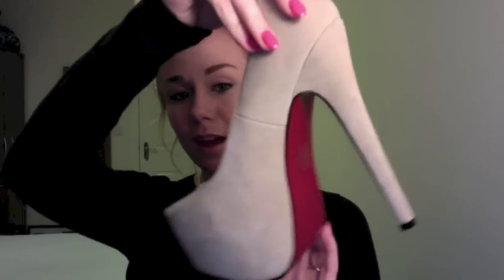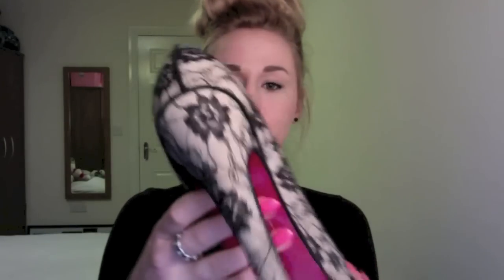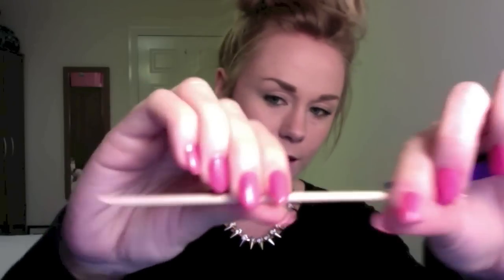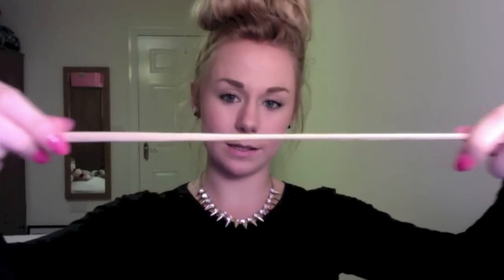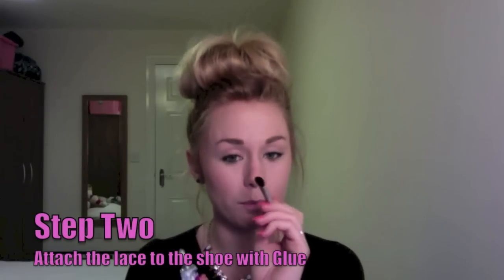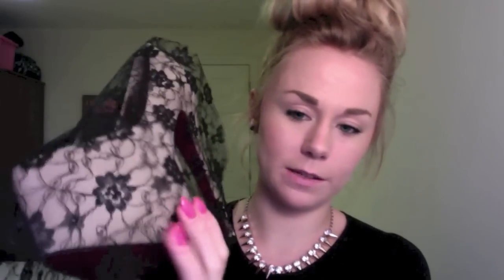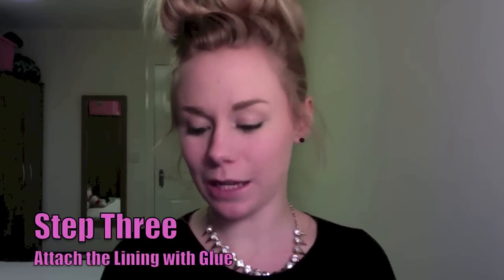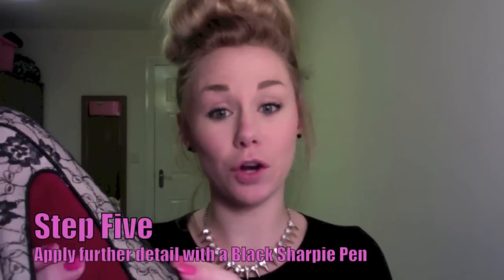DIY: How to add lace to your High Heeled Shoes on a Budget | Katy Harmston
Do you stuff in your wardrobe you don't wear? Who Doesn't?

Do you want a pair of shoes that no one has and that looks expensive and high quality but can't afford it? Most women on the planet

I had these nude shoes for a while and had worn them once; I decided it was time to experiment!

This How to will show you how to customize a pair of shoes with just a bit of lace and some back elastic, this cost me under £16.00 including the shoes! The shoes would probably cost you around £50 pound in a store. So hopefully you can create your own custom made shoes with this how to and learn how to make use of items you don't want or wear anymore.

This technique can be a applied to all different items and materials.

Happy Enhancing!!